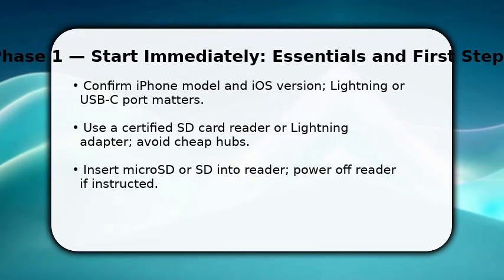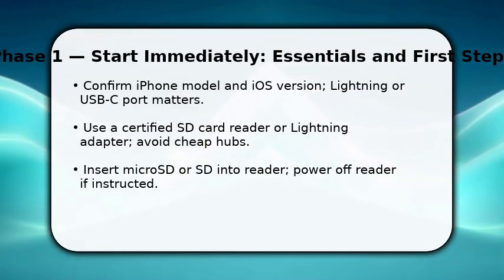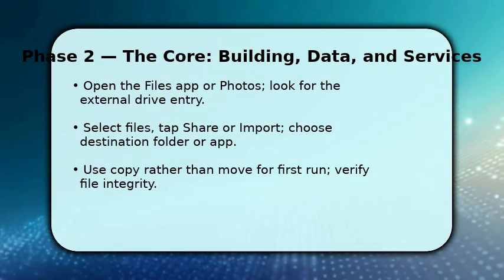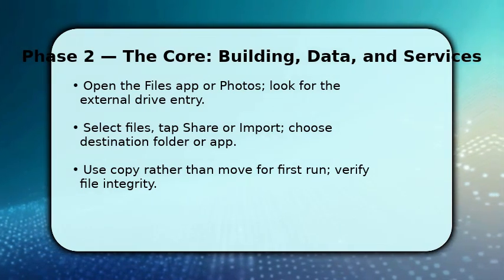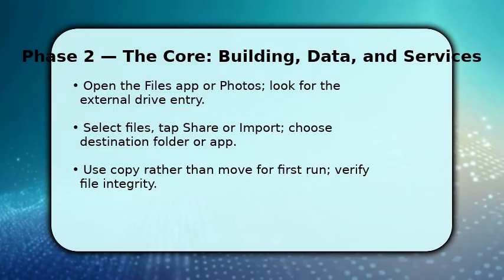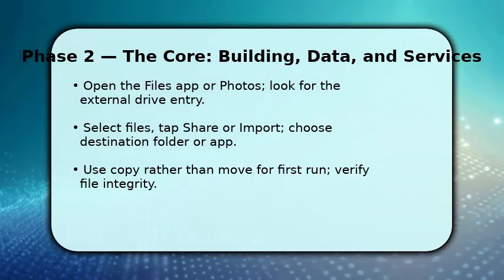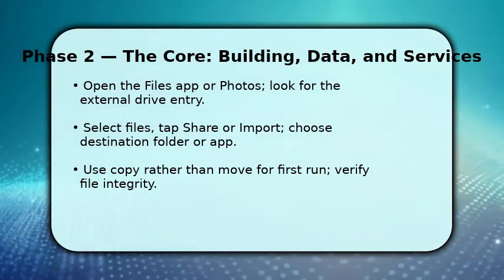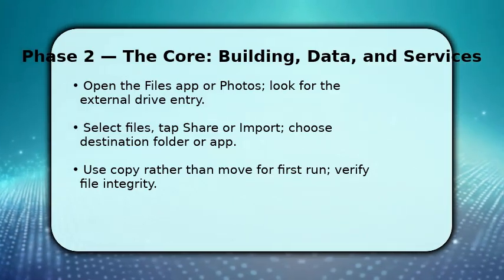How to Use Sd Card Reader Iphone (easy Method)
How to Use Sd Card Reader Iphone (easy Method) | 🔒 Surfshark VPN Deal — Stay private and secure. $1.99/mo + 3 Months Free ▸

Discover the simple steps to connect and use an SD card reader on your iPhone. This guide covers essential tips for transferring files, ensuring compatibility with various devices, and troubleshooting common issues that may arise during setup.

iPhone, SD Card Reader, File Transfer, Compatibility Tips, Troubleshooting Guide, External Storage Solution, Connect SD Card iPhone, Data Backup Method, Accessing Files on Phone, Portable Memory Device Use